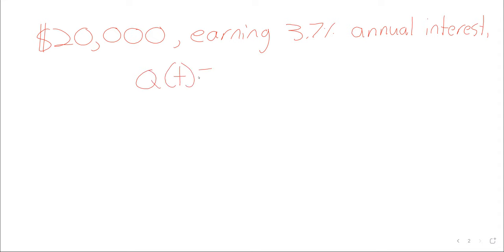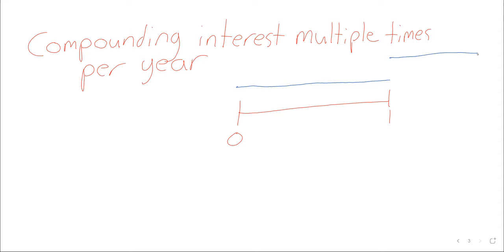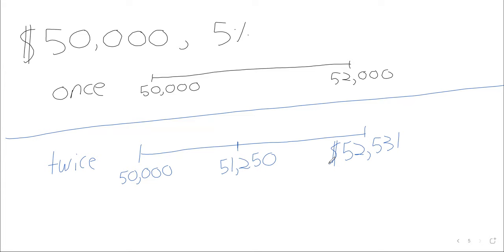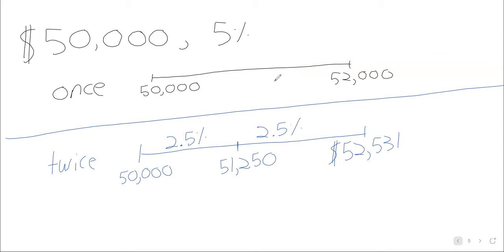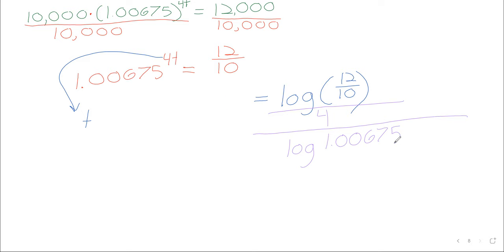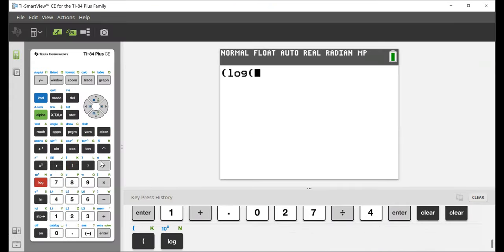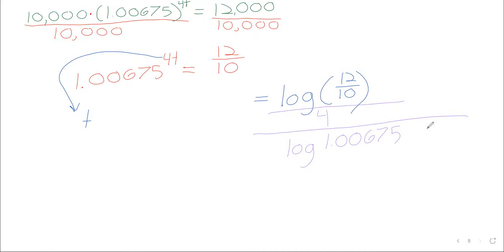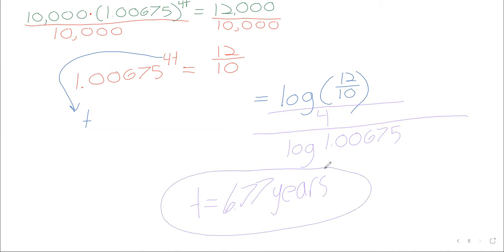Week 16 College Algebra Monday